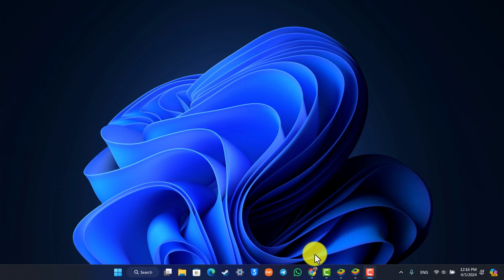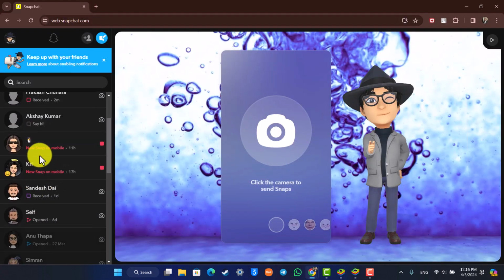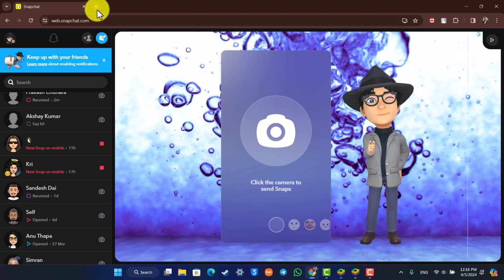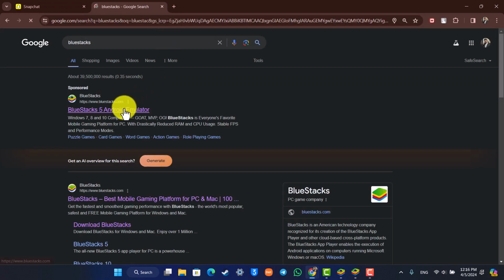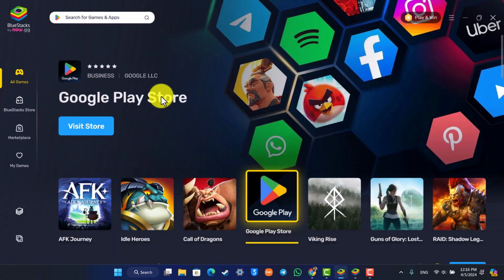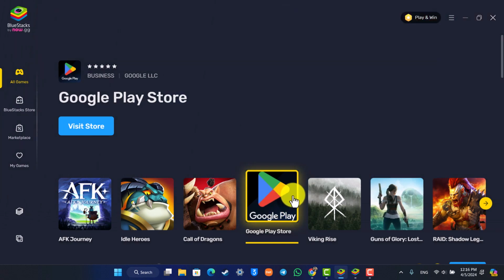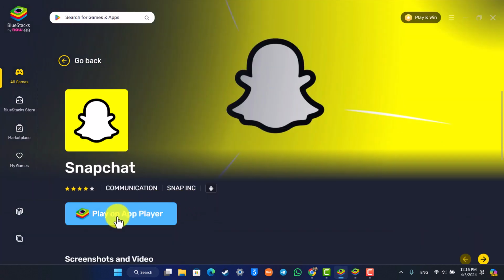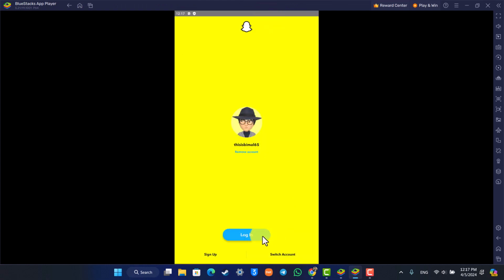How To Open Snaps On Snapchat Web Without Phone !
In this tutorial video, I am simply going to show you how you can open Snaps on Snapchat web without phone.

~Chapters:
0:00 Introduction
0:13 Open Snaps on Web Without Phone
1:30 Conclusion